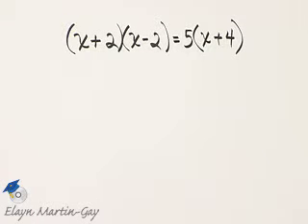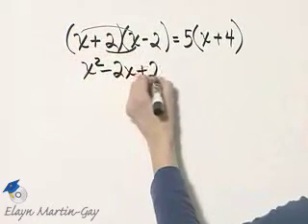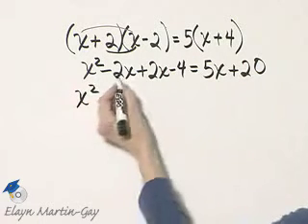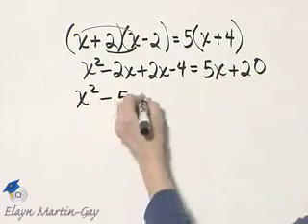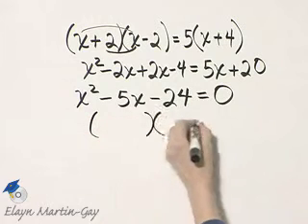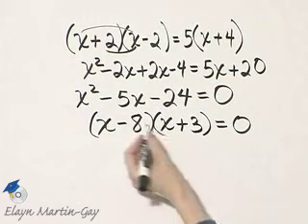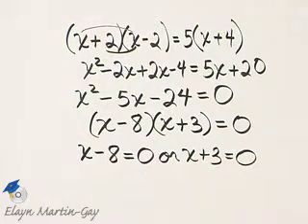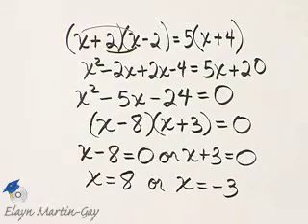Martin-Gay Intermediate Alg Ch 5 Ex 20